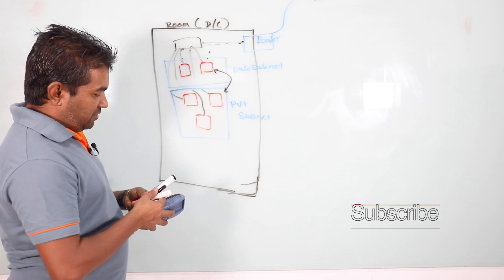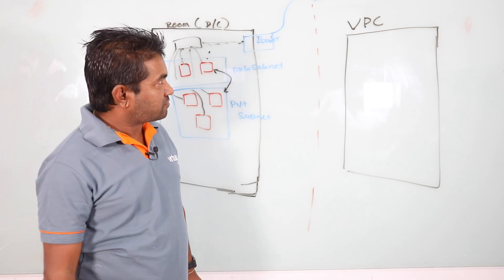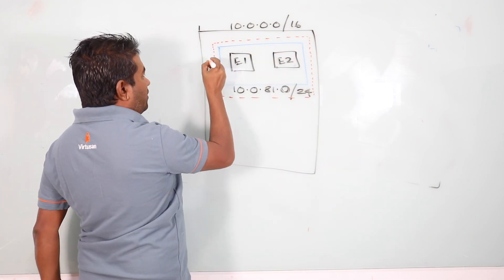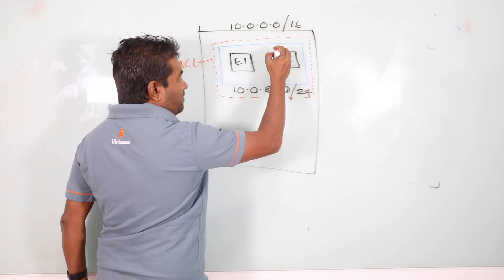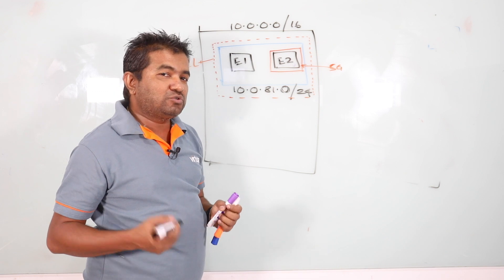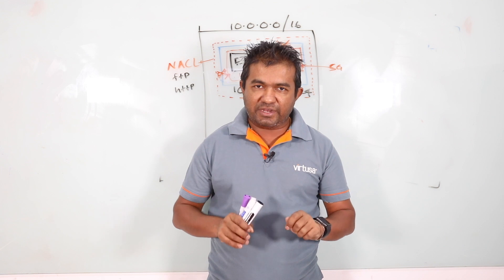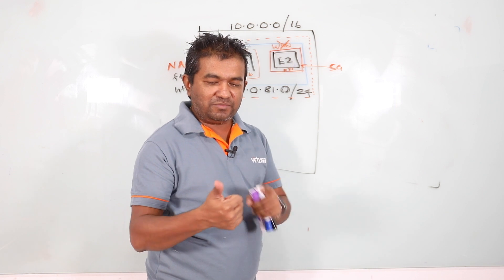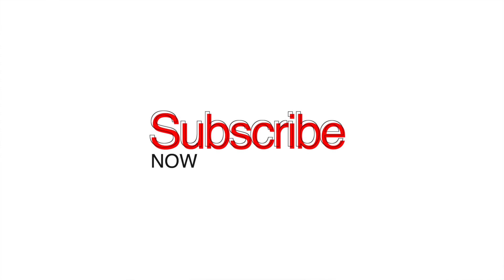Create your own data center in cloud for FREE!!! | Introduction to cloud data center with AWS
Maintain own server and data centre is really painful and expensive compared to cloud-based data centres. especially for small and medium scale.
but where to start? this video looks into 1 to 1 mapping between the local on-prem data centre and cloud-based data centre. also, guide to create an account with Amazon AWS